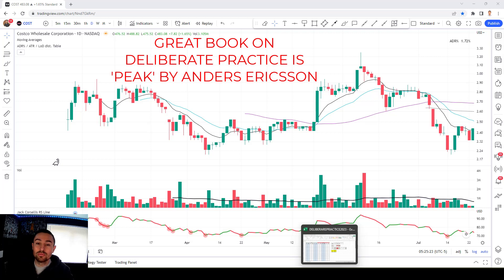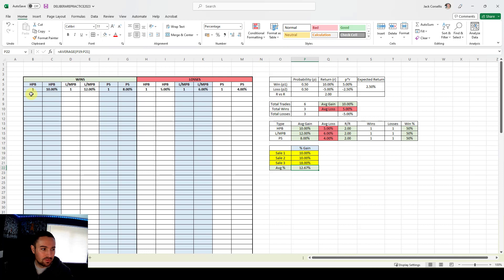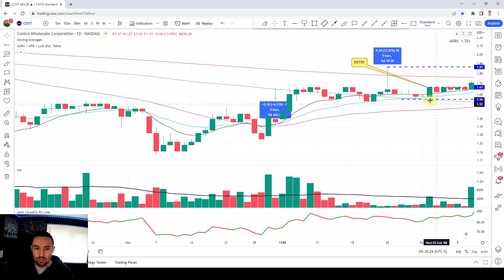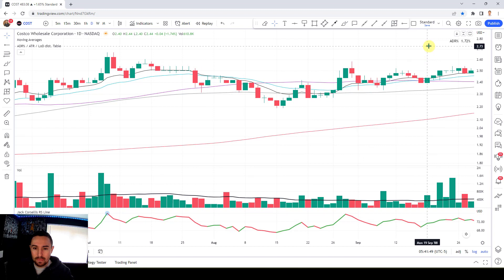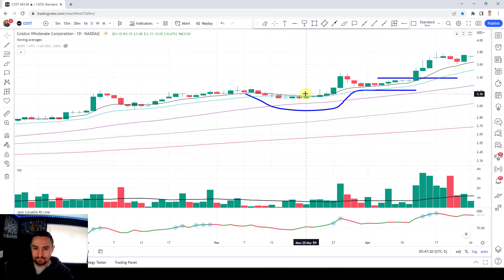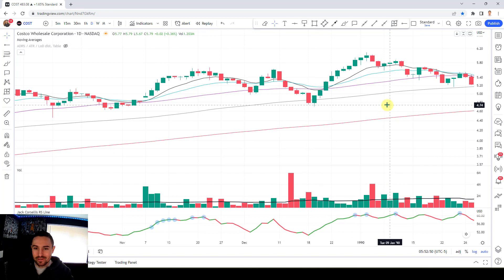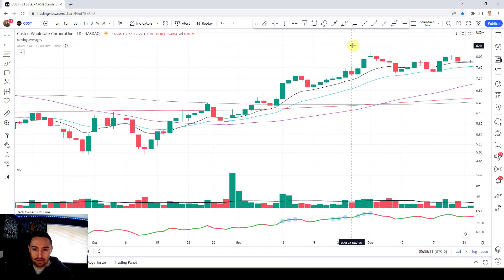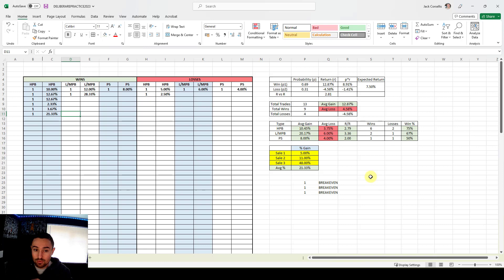Improve Your Swing Trading FAST with Deliberate Practice